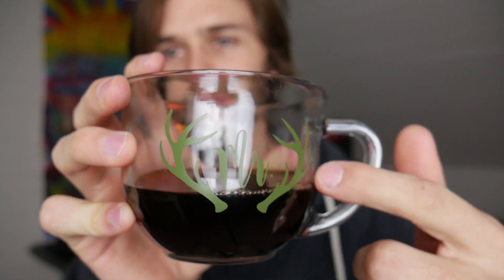How to Get a Computer Science Internship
I share and document my experiences on topics including computer science, software engineering, and iOS development. I'm a full-time Software Engineer and a part-time YouTuber & iOS developer. My hobbies outside of what's been mentioned include surfing, snowboarding, hunting, fishing, and playing video games.

SOCIAL MEDIA

DESK SETUP & VIDEO GEAR